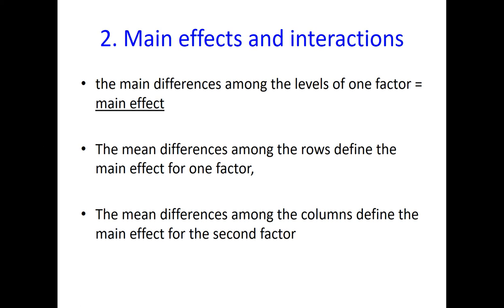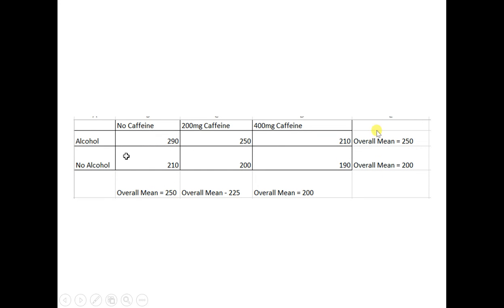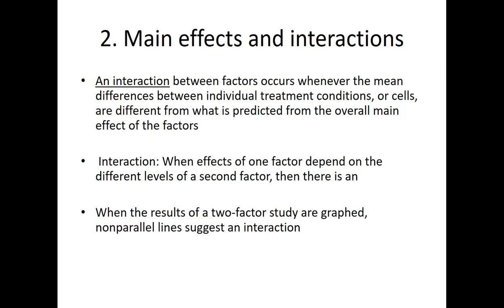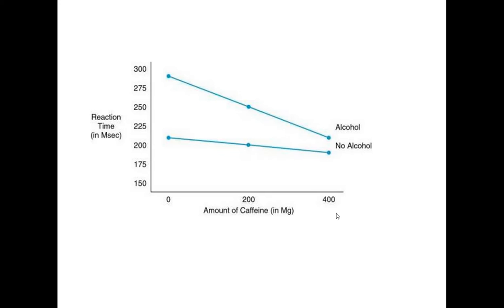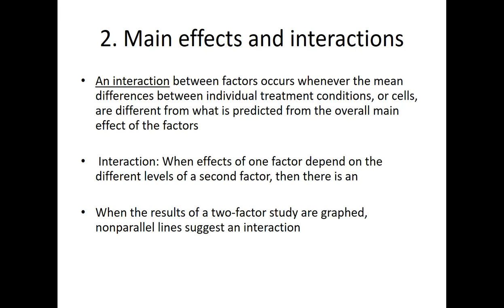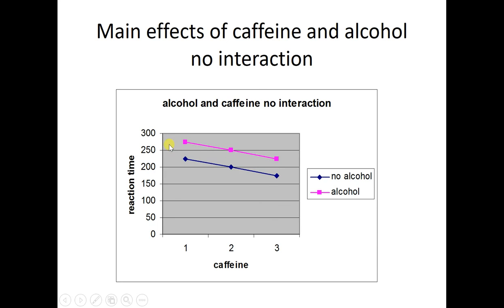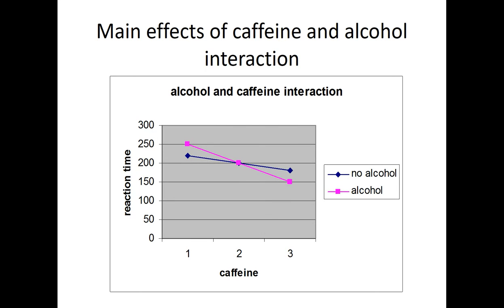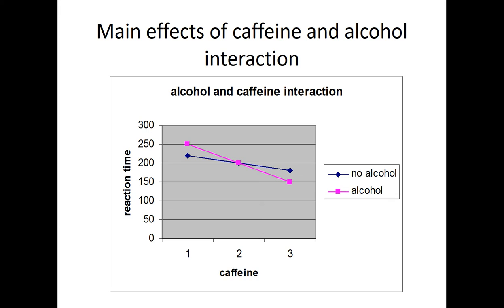Factorial Designs, Part 2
An explanation of main effects and interactions. My main source for this video is Gravetter & Forzano's Research Methods for the Behavioral Sciences.